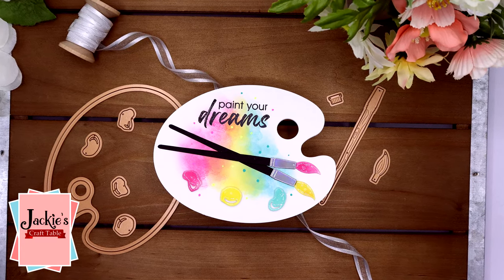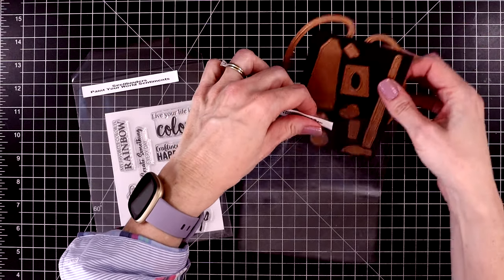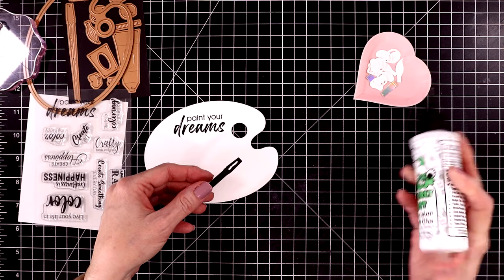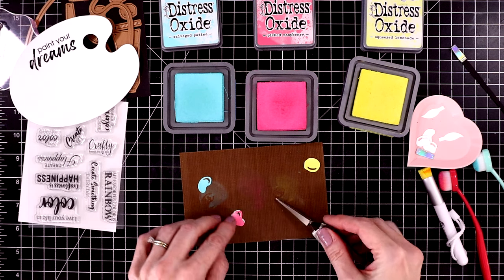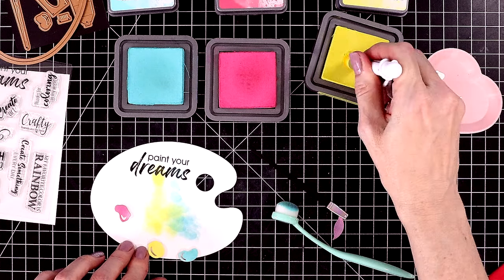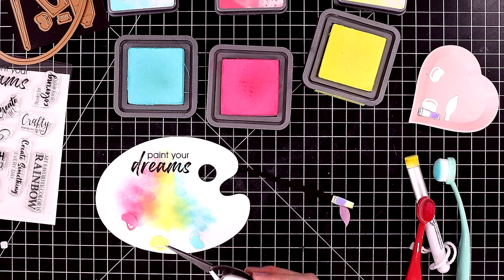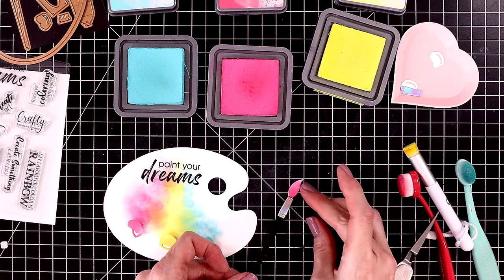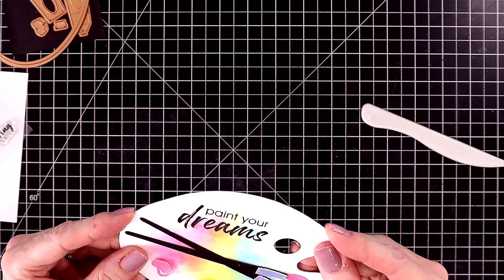Painter's Palette Shaped Card | Spellbinders Paint Your World Release | 2022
Hello crafty friends! In this video I'm sharing a card I created using some of the new products from the "Paint Your World" collection from Spellbinders. Their "Painter's Palette Etches Dies" is a beautifully curated set that is so much fun to create with. The sentiment comes from a set called "Paint Your World Sentiments" and it is packed full with gorgeous sentiments.

Glossy Accents

Inks:
VersFine Onyx Black Ink
Salvaged Patina Distress Oxide Ink
Picked Raspberry Distress Oxide Ink
Squeezed Lemonade Distress Oxide Ink

Paper:
Neenah Solar White 110 lb